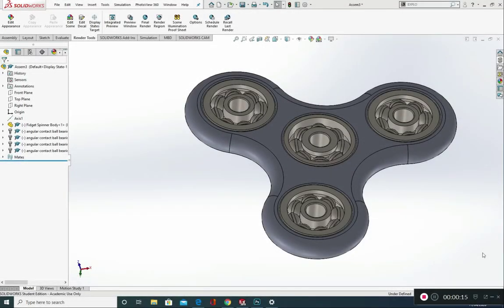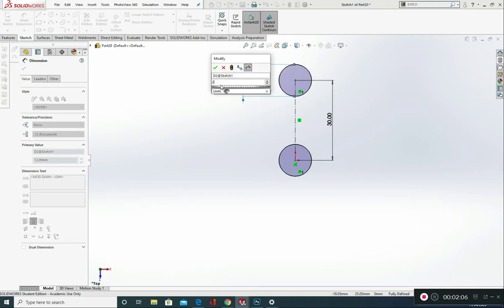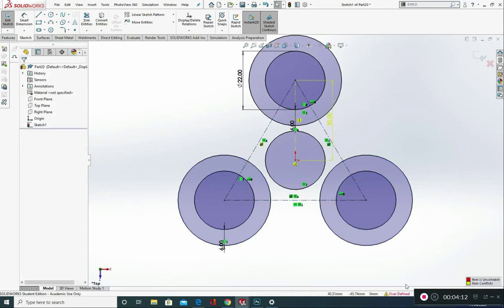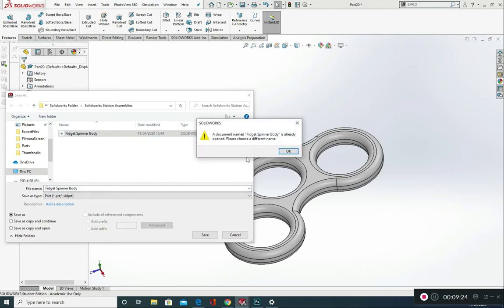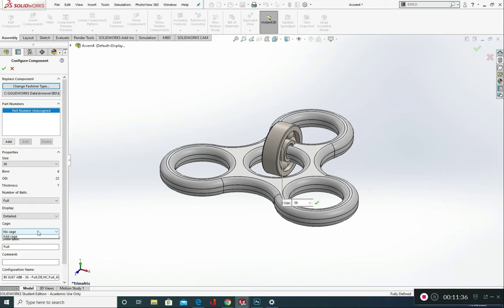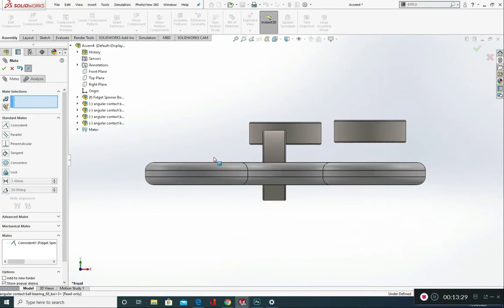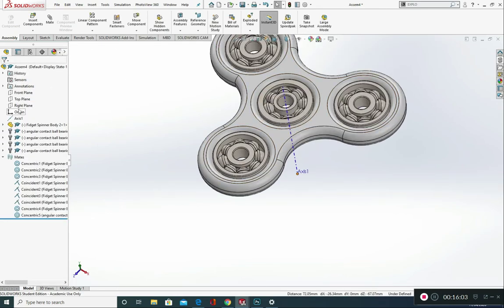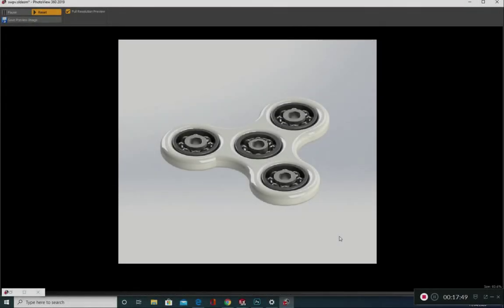Solidworks Station - Design Challenge 7 - Fidget Spinner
In this video tutorial from Solidworks Station learners will get to understand how to produce circles, arcs and create tangent relationships between the two.  Learners will learn how to select contours in the extrude boss/base command followed by creating an assembly of both bodies and parts from the handy toolbox.